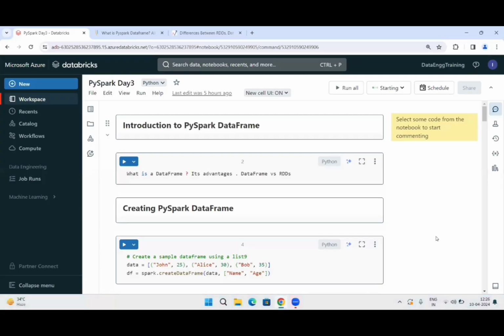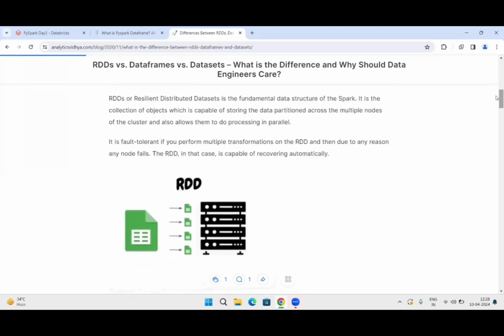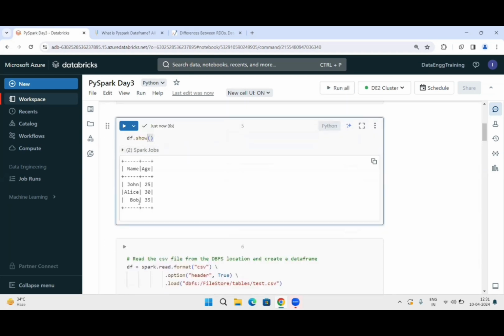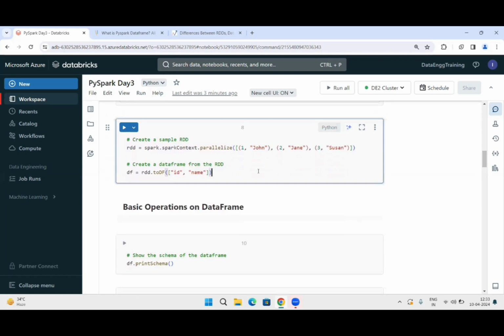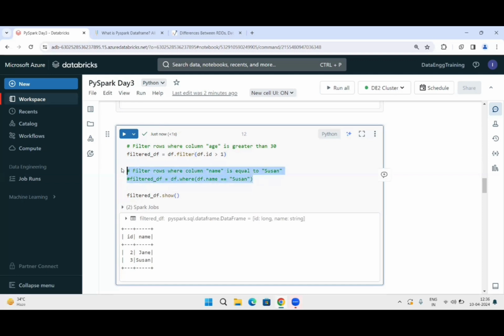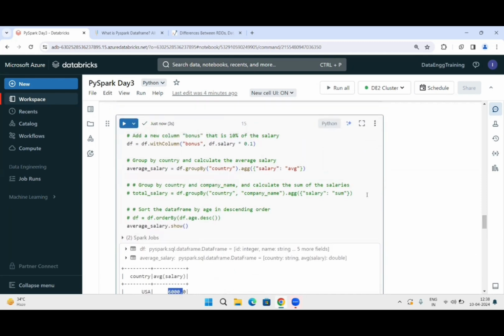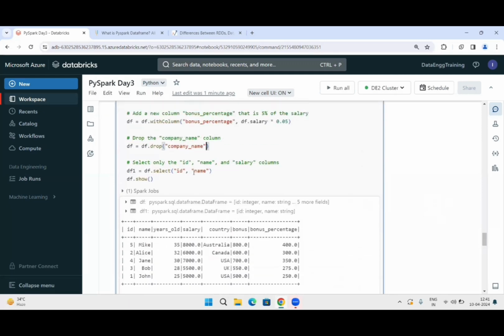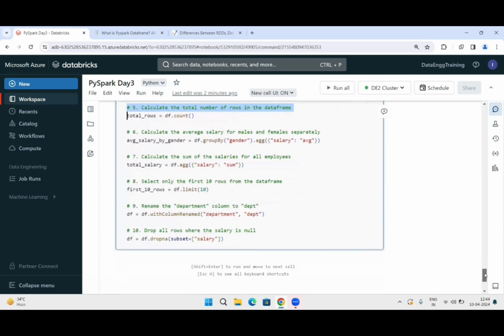Databricks Tutorial for Beginners | Basics of PySpark | Part 3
New to Databricks? In this beginner-friendly tutorial, you'll learn PySpark with Databricks from the basics and understand how Databricks is used in real-world Data Engineering.

Whether you're preparing for Data Engineering interviews or learning Databricks for your job, this tutorial will help you build a strong foundation in PySpark, Spark SQL and Databricks.

Want to go beyond this free tutorial and prepare for Data Engineering interviews?

🔴 Live Data Engineering Training

Learn Azure Data Engineering with live sessions, hands-on projects and interview-focused preparation.

📅 Upcoming Batch starts: 29th August

🎥 Recorded Data Engineering Training

Prefer learning at your own speed ? Get access to the recorded training and prepare for Data Engineering interviews as per your time.